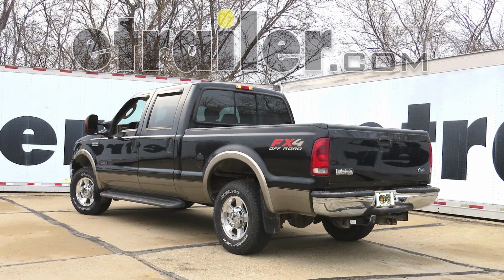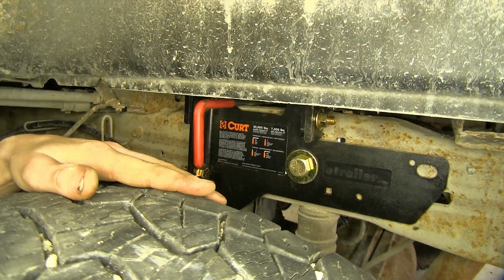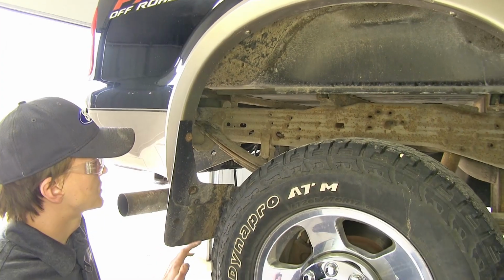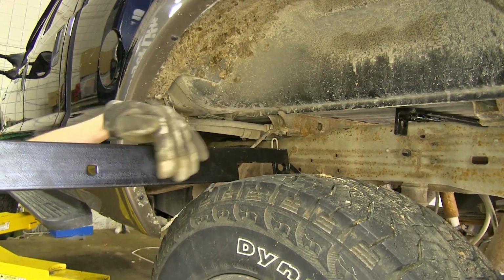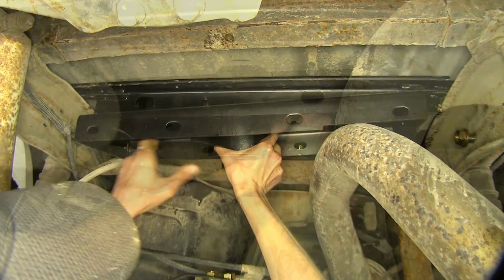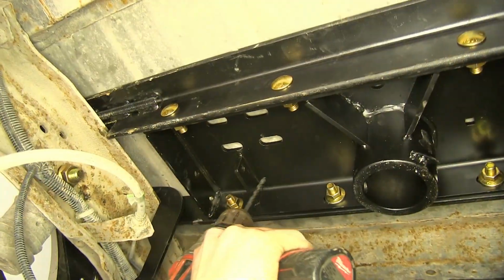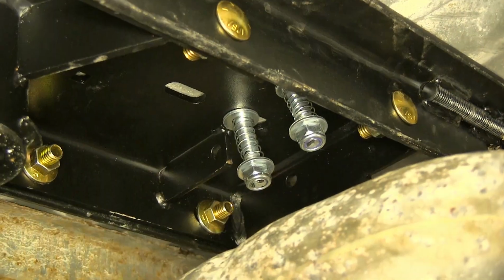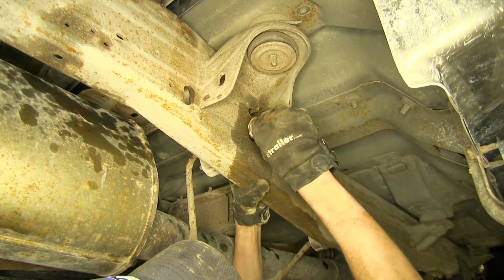etrailer | Curt Double Lock, Flip and Store Gooseneck Hitch Installation - 2005 Ford F-250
Search for other popular Ford F-250 and F-350 Super Duty parts and accessories:

Today on our 2005 Ford F-250 we'll be having a look at and installing the Curt Double Lock Flip and Store Under Bed Gooseneck Hitch with Installation Kit. Part number C60720. All right here's what it looks like installed underneath the bed. There's a few key features here that I'd like to point out before we look inside the bed. First off is our double pin locking mechanism to secure our ball. This is a nice feature over some other gooseneck hitches which only have a single pin, giving a little more strength and security to our ball.

Also underneath, we have our spring loaded safety chain loops. These are nice because when we're not using our safety chain loops they'll snap back down, giving us full access to our truck bed. Now here's what it looks like in the bed. See we have our nice easy-to-use, spring loaded safety chain loops, and then we have our ball. There's a key in our ball right here on the side, so you can only install it one way, and that ensures that your pins line up. So we'll just drop that down in place, and once we release our handle on the driver's side wheel well, the ball will be secured into place.

When we're ready to flip it over to the stored position, we can pull the handle again, lift the ball out. On the bottom of our ball here, we have this nice grip to hold on to. We can drop it down into place. Also, we have this nice dust cover here which will protect our ball and keep any dirt and debris from getting down inside when we're not towing our trailer. With our classic bedliner in our truck cut out, everything is nice and trimmed out underneath and nothing sticks out above the bedliner.

So we don't have to worry about losing any of our valuable bed space. Now one of my favorite things about this hitch is that Curt does offer a fifth wheel adapter as part number C16210. That'll give you the ability to not only tow a gooseneck trailer, but a fifth wheel trailer as well. Now if you find that your turning radius is a little close or tight, and that your trailer is too close to the cab of your truck, you can also get an offset hitch ball as part number C602. Now those accessories that are available for this gooseneck are one of the nice things that sets it apart from other gooseneck hitches on the market. Now in order to operate our gooseneck, we have this handle on the driver's side wheel well. We pull it out towards us, turn it clockwise, and it'll lock it open.

That way, you only need one person to flip your ball from the stored position over to the towing position or vice versa. When you're ready to lock it into place, just turn it counterclockwise and release it. It's spring loaded and will lock your ball into place. Now that we've gone over some of the features of our Curt under bed gooseneck, we'll show you how to get installed. All right, at this point, if your truck is equipped with a plastic bedliner, it's highly recommended to remove it so you can get an accurate measurement in the center of your bed for where you need to drill your holes. Once you have the hole drilled in the bed itself, you can replace the bedliner and then drill through it underneath, and everything will line up great. We've already taken ours out, so we'll go ahead and make a measurement from the end of the bed, not the end of the tailgate, and mark it appropriately according to the instructions. Now we'll drill a pilot hole, making sure it's centered. Okay, now we'll take our hole saw, the appropriate size is indicated in the instructions, and make our cut. All right, if we have any rough edges round our cut, take a file and deburr them. We'll now take some spray paint and of along the edge of our cut just to help prevent rusting. Now you don't have to do this, but for ease of installation purposes we've removed our spare tire here, so you can get a better idea of what's going on underneath. Gives you a little bit more room to work too. Now, we're underneath the vehicle here. We've already put back in our bedliner. We have our hole in our bed here. We can use this as a guide to drill through our bedliner so our hole match up perfectly and are in the right spot. Okay, we'll take our hole saw again, go through our bedliner. All right, while we're still underneath our truck, we can take our heat shield here above our exhaust and remove it. It's just a piece of foam, basically. All right, now on diesel trucks, we need to low